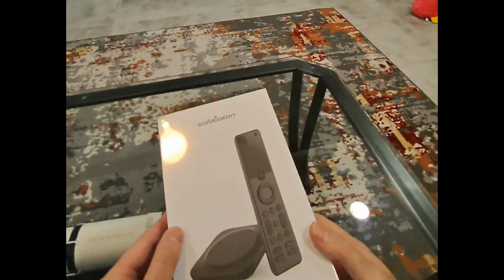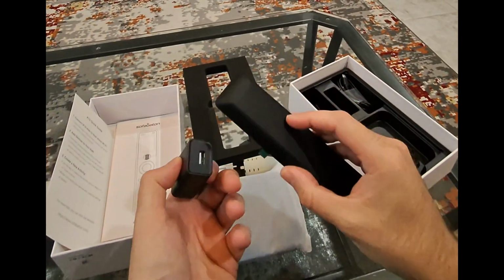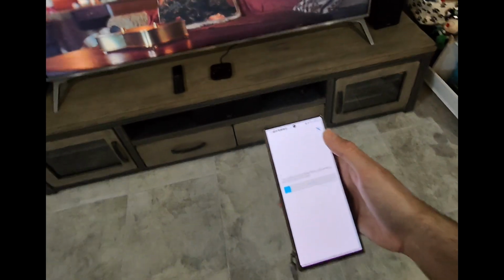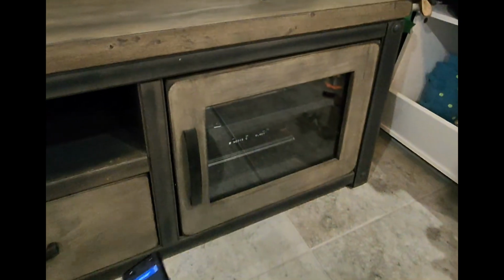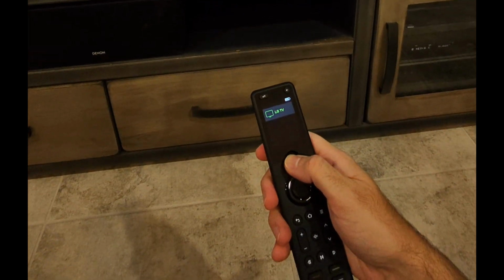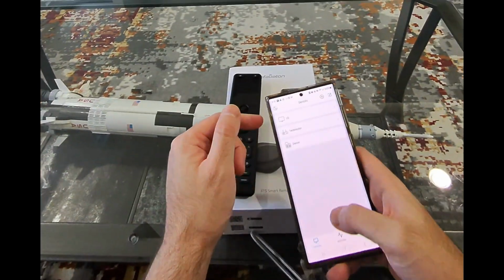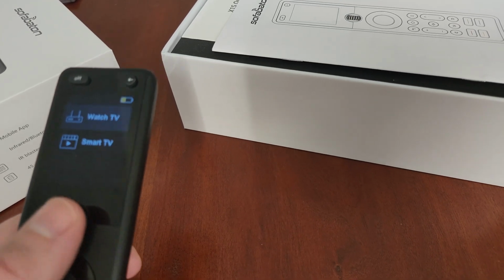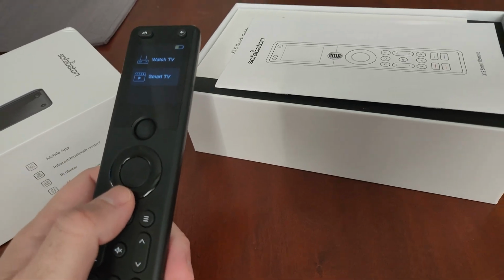sofabaton X1S - In depth product review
I finally got around to uploading this review. I've had it for nearly 2 months now so be sure to watch til the end for my conclusion!
sofabaton X1S at Amazon